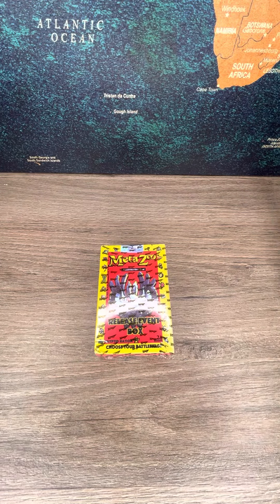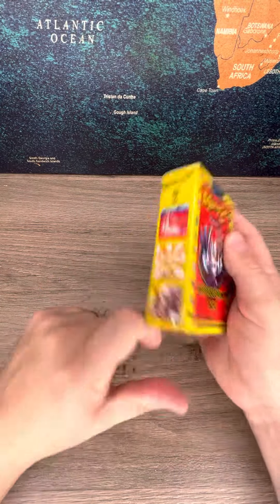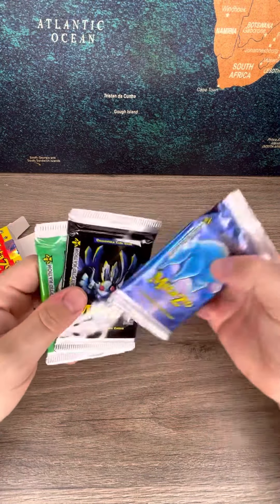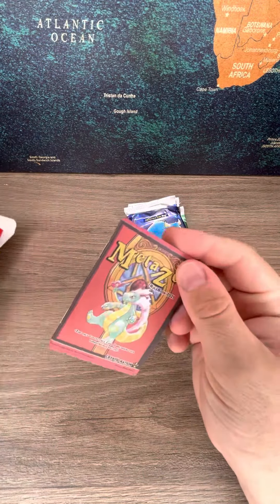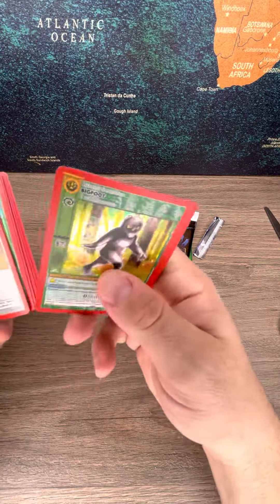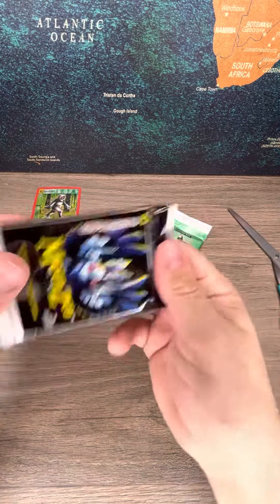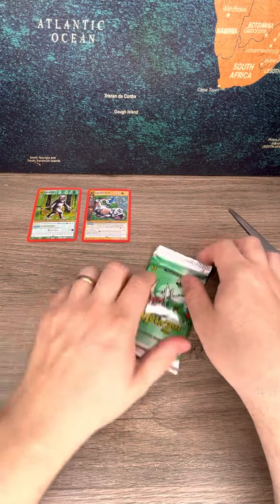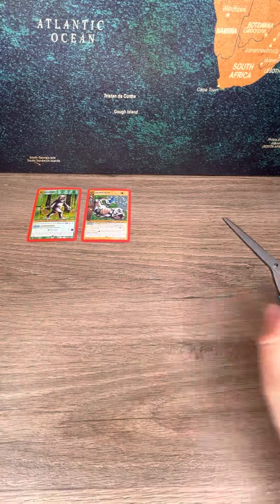Unboxing One MetaZoo Cryptid Nation 1st Edition Release Event Box Full Holo Bigfoot Pulled